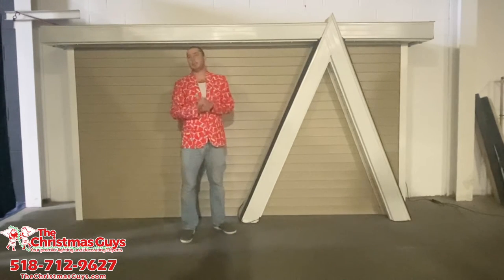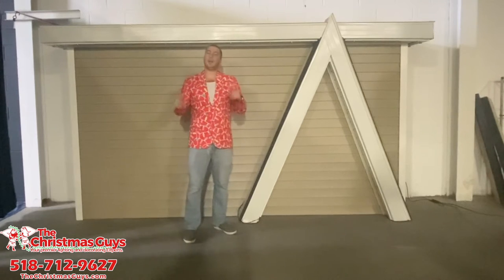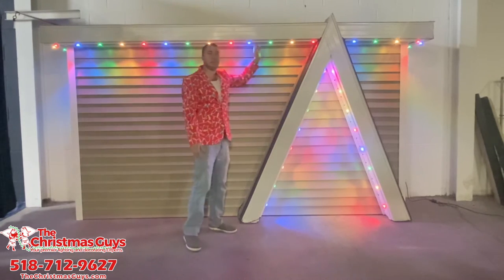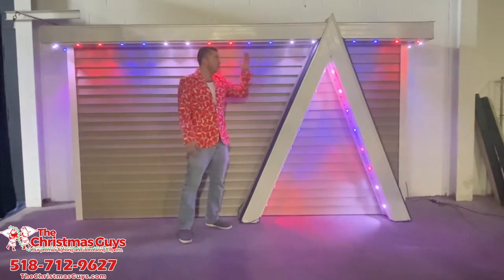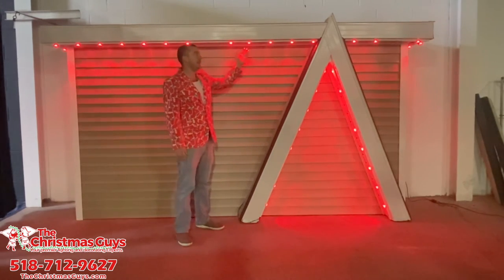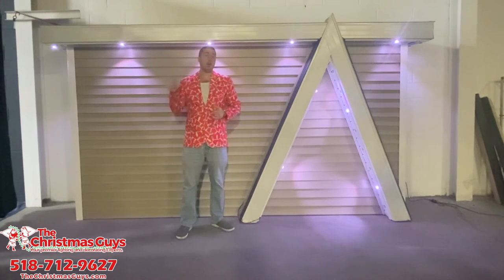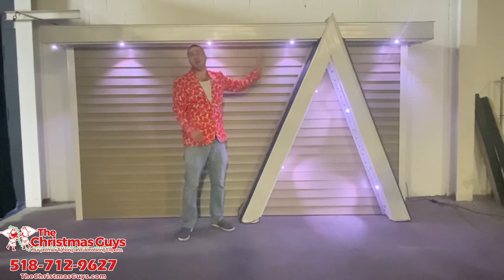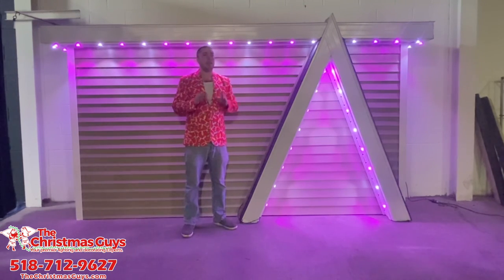Soffit lighting for permanent Christmas Lights